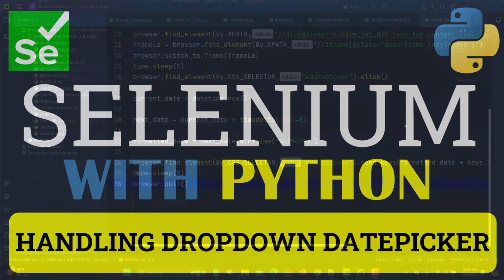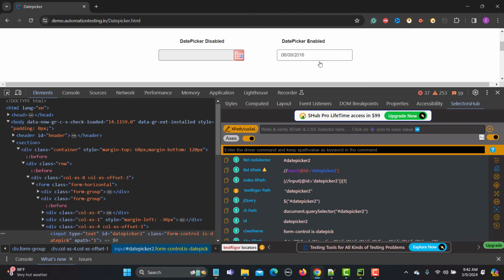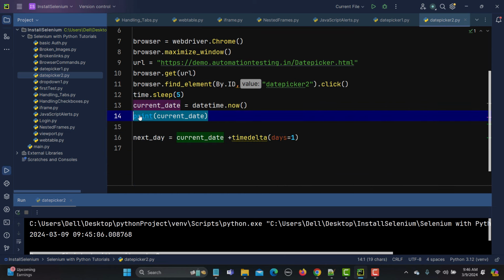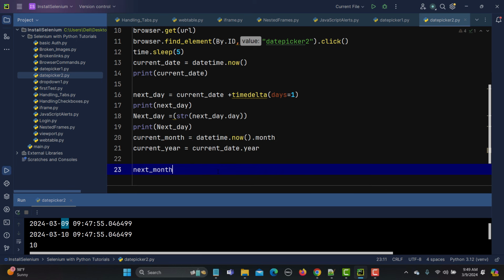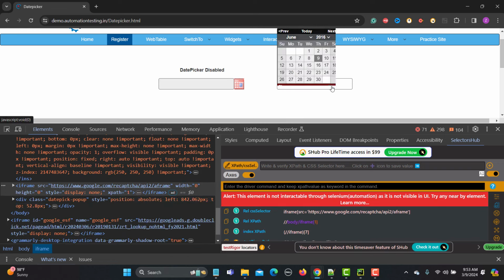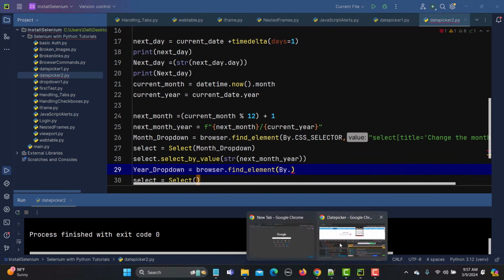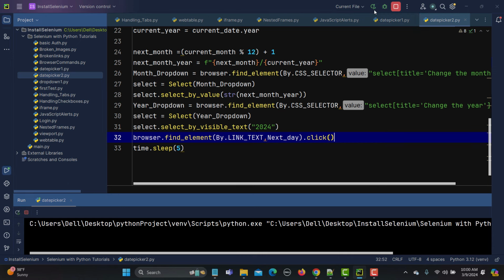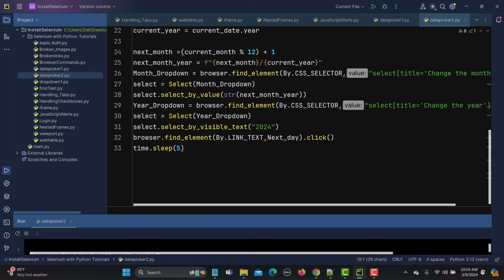Selenium Python #21 | Handling Datepicker - Part 2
Welcome to the 21st installment of our Selenium WebDriver with Python tutorial series! In this tutorial, we continue our exploration of handling dropdowns and datepickers, focusing specifically on the intricacies of working with datepickers. This is Part 2 of our in-depth guide, so make sure you've checked out Part 1 for the foundational concepts.

🚀 In this tutorial, we dive deeper into the complexities of handling dropdown datepickers using Selenium WebDriver with Python. Mastering this skill is crucial for web automation, as datepickers are common elements in many web applications.

🚀 Timestamps:
00:16 Demonstrates selecting month and year from drop down on a website
00:49 Creating a new Python file to work with the date Pickers
01:11 Handling date and time imports in Python for Selenium WebDriver.
05:41 Using the imported modules to get the current date and time for automation tasks.
05:58 Executing the script to display the calendar with month, date, and time information.
06:16 Calculating the next month and year based on the current date selected in a dropdown datepicker.
10:35 Calculate the next month by adding 1 to the current month modulo 12.
10:35 Determine the next year based on the selected month and year in the dropdown.
11:41 Inspecting the dropdown values to understand the format of month and year selection.
12:11 Automating dropdown selection based on value and year in Selenium WebDriver with Python tutorial
16:17 Automating date selection in a web application using Selenium WebDriver with Python
22:14 Summarized script execution process for easy understanding and date manipulation

📌 Topics covered in this tutorial:

Recap from Part 1: Quick review of fundamental dropdown handling
Understanding HTML structure: Insights into datepicker components
Locating datepicker elements: Strategies for precise identification
Interacting with datepickers: Selecting and interacting with specific dates
Handling dynamic date changes: Techniques for adapting to evolving web pages
Common challenges and solutions: Troubleshooting common issues
By the end of this tutorial, you'll have a solid grasp of handling dropdown datepickers with Selenium WebDriver using Python, empowering you to automate date-related interactions in your web testing and scraping projects.

Your support keeps this channel vibrant and encourages us to create more valuable tutorials for you.

Happy coding, and let's automate efficiently with Selenium WebDriver and Python! 🚀